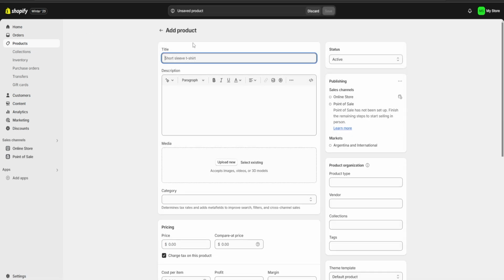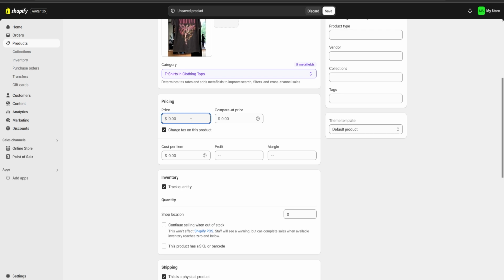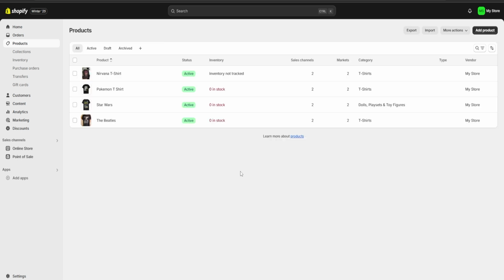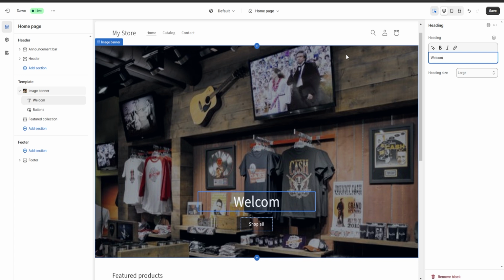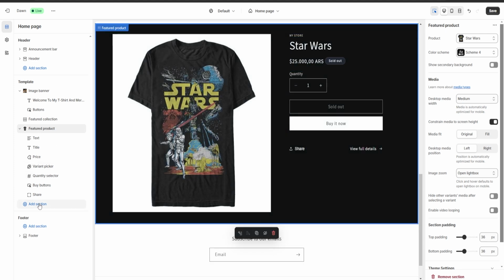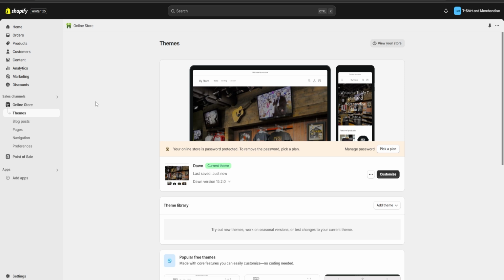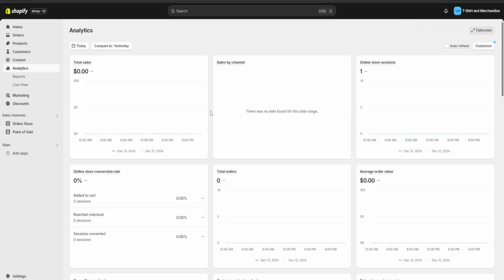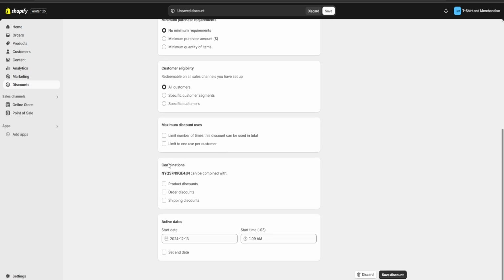How to Create a T Shirt and Merchandise Store on Shopify